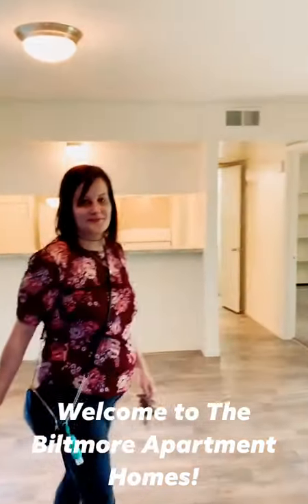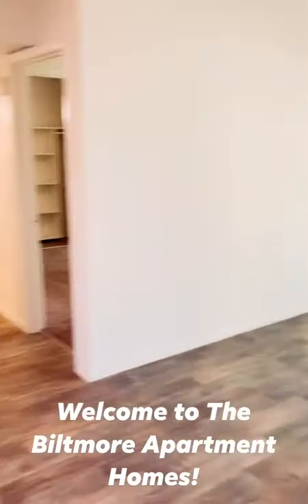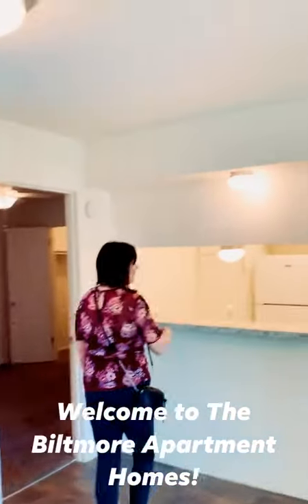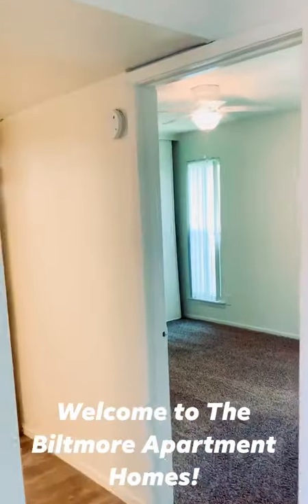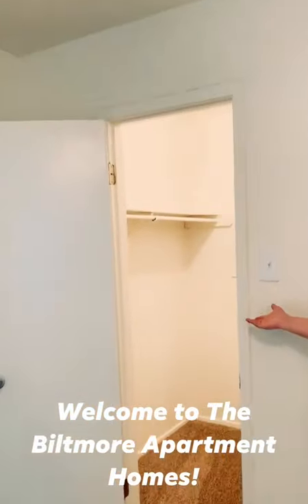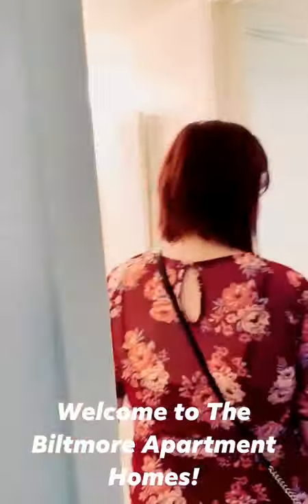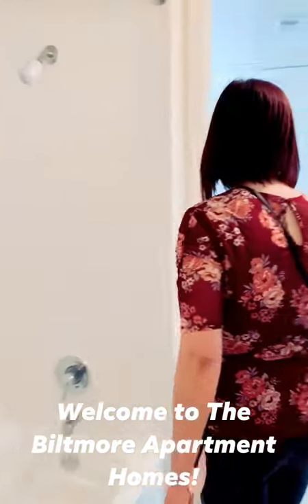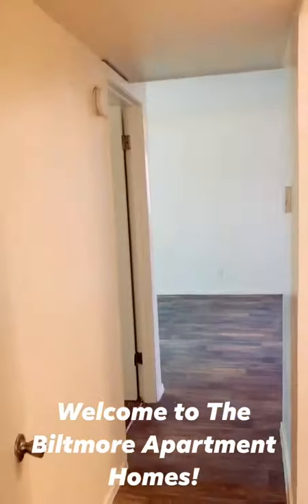The Biltmore - 2 Bedroom/ 1.5 Bath - 846 SQ FT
This is a virtual tour of our 2 Bedroom/ 1.5 Bath floorplan.